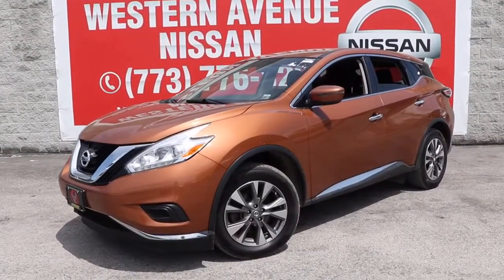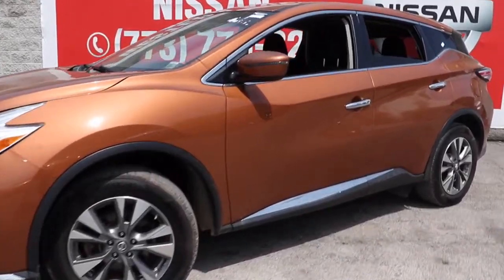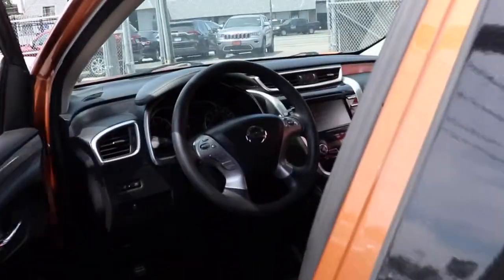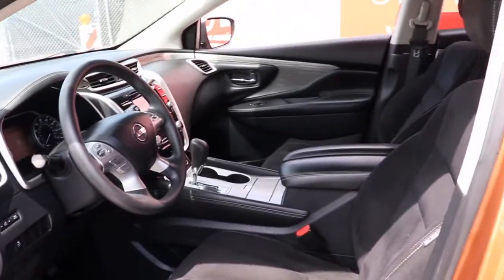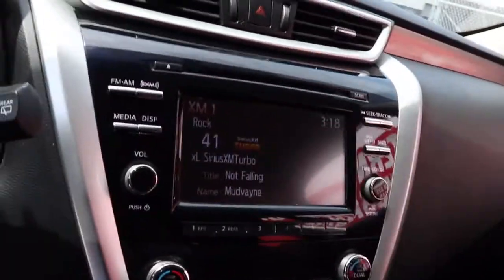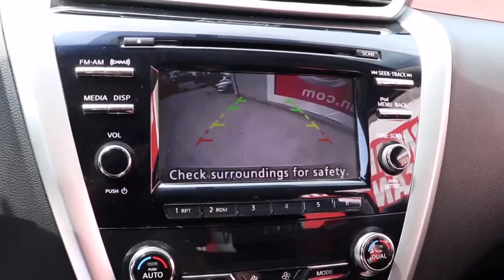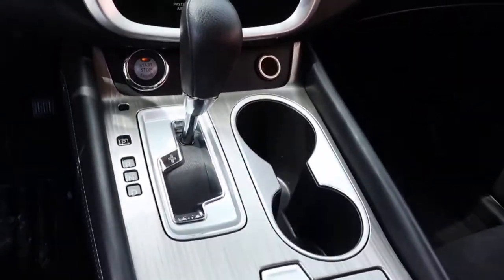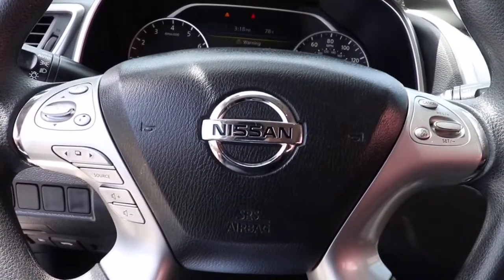2017 Nissan Murano Chicago, Matteson, Oak Lawn, Orland Park, Countryside IL P14583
Pacific Sunset Metallic [LISTING TYPE] 2017 Nissan Murano available in Chicago, Illinois at Western Ave Nissan. Servicing the Matteson, Oak Lawn, Orland Park, Countryside IL area.

CARFAX One-Owner. Clean CARFAX. CVT with Xtronic, AWD. Pacific Sunset Metallic 2017 Nissan Murano S AWD CVT with Xtronic 3.5L V6brbrRecent Arrival! HUGE INVENTORY REDUCTION SALE GOING ON NOW!! NO CREDIT, LOW CREDIT NO PROBLEM . WE HAVE THE TEAM TO HELP YOU GET INTO A GREAT DEPENDABLE RIDE.